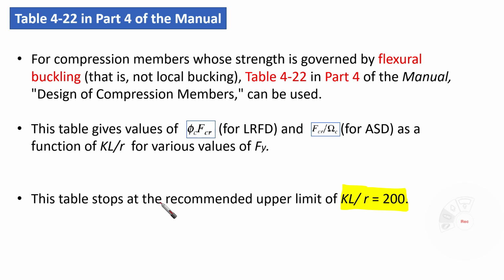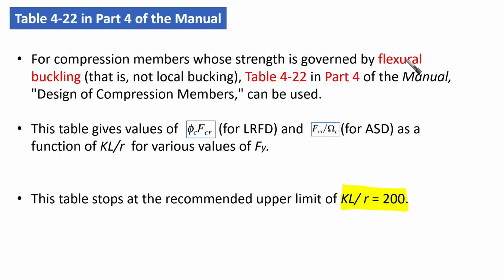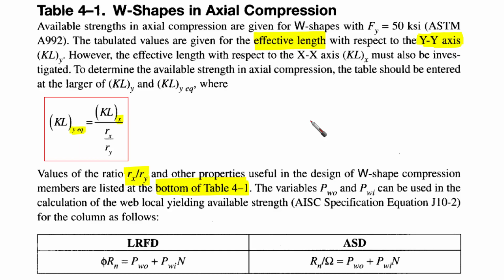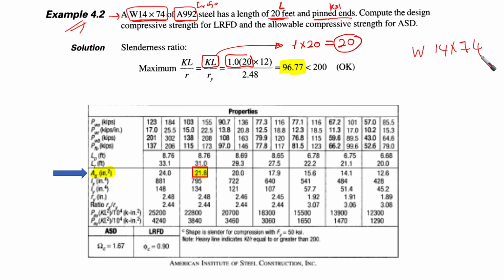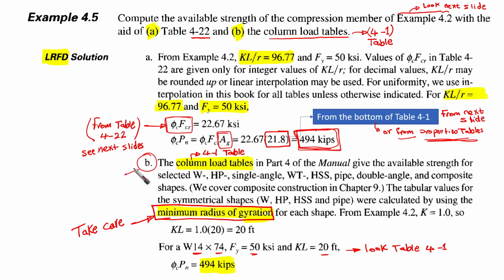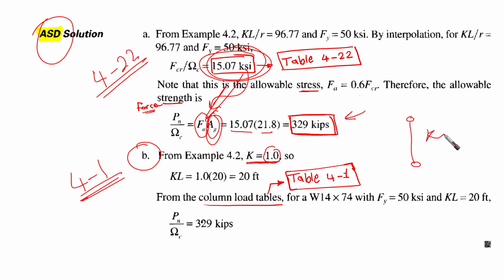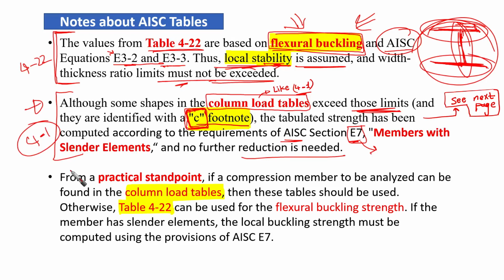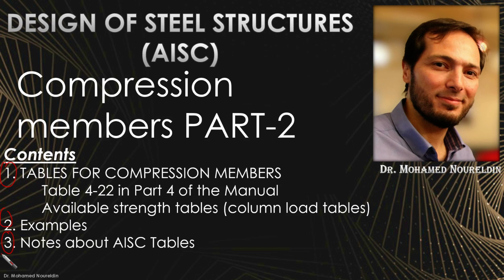9-Compression members PART-2-Tables for the design of compression members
Contents:
1:14 Table 4-22 in Part 4 of the Manual
6:41 Available strength tables (column load tables)- Table 4-1
20:10 Example
38:21 Notes about AISC Tables